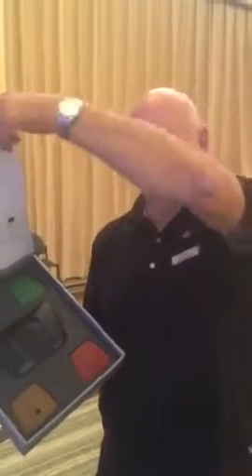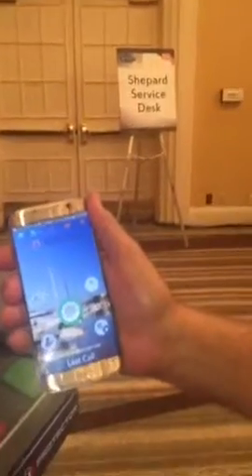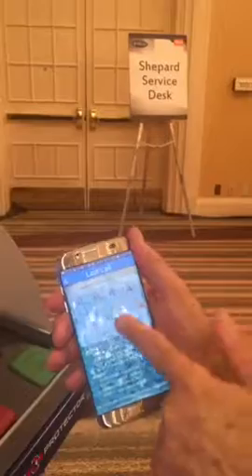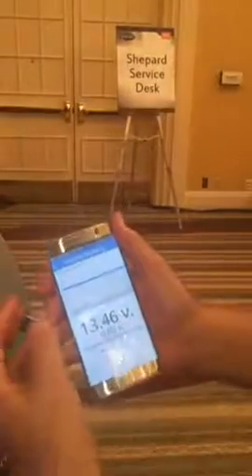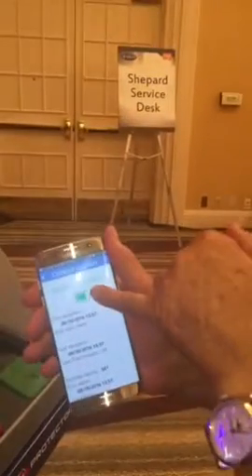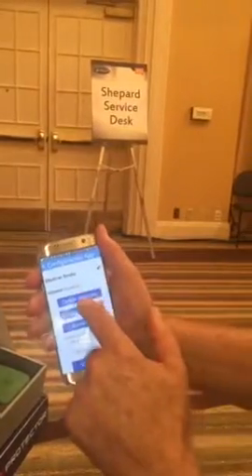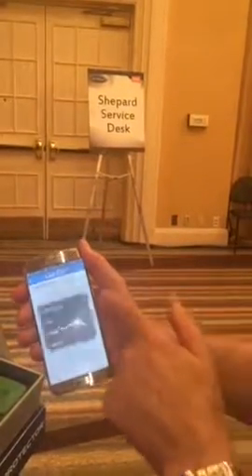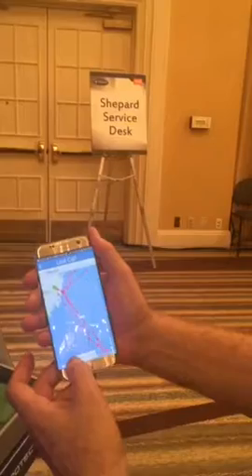Yacht Protector Overview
This is the very latest on boat tracking and monitoring by Yacht Protector. A very nice system that allows you to totally monitor and track via Iphone  Android apps.